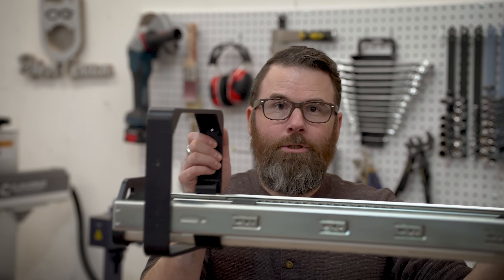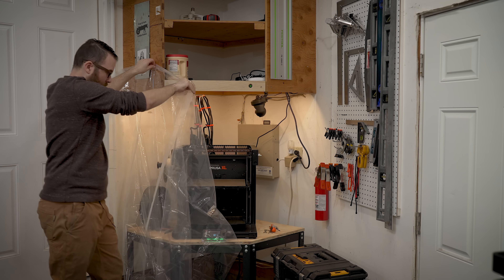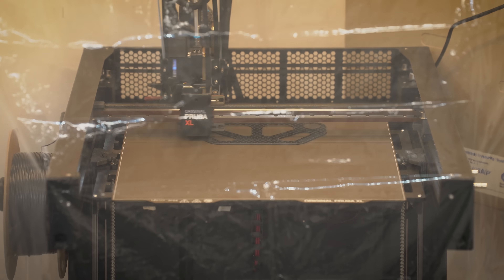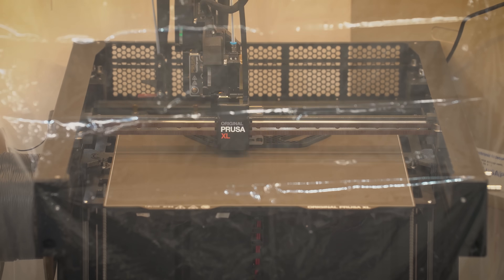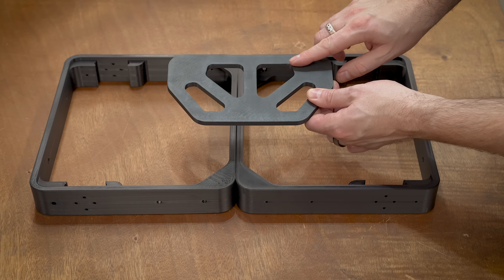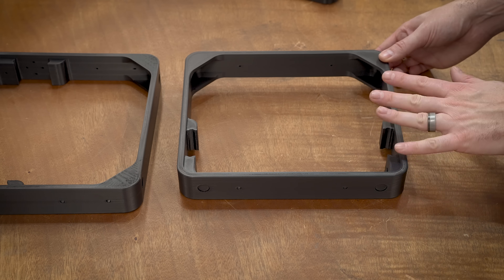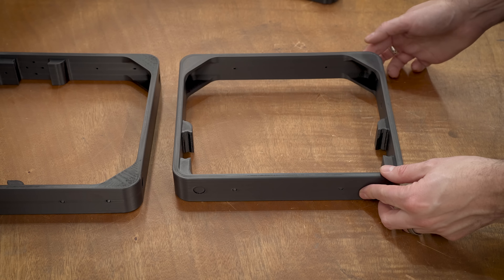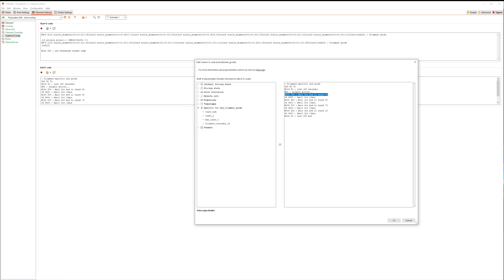Prusa XL vs. ASA - Update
I've spent some time printing ASA on the Prusa XL and I think I have everything dialed in.  I'm getting good consistent results so I thought I'd share my experience with everyone.

Polymaker ASA

Here's the ending g-code I'm using:

; Filament-specific end gcode
G28 X0 Y0
M190 S90 ; Wait for bed to reach 90
G4 S600 ; Dwell for 10min
M190 S80 ; Wait for bed to reach 80
M190 S70 ; Wait for bed to reach 70
M190 S60 ; Wait for bed to reach 60

00:00 Intro
00:38 Temperature is critical
02:18 The test parts
03:25 Surface finish
04:17 Cool custom g-code
05:06 Adding custom g-code
07:19 Conclusion